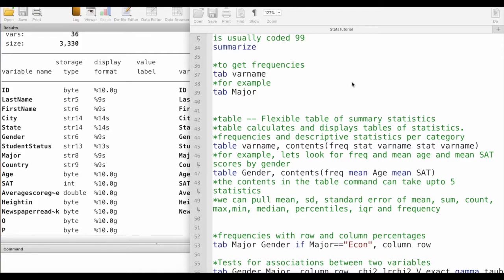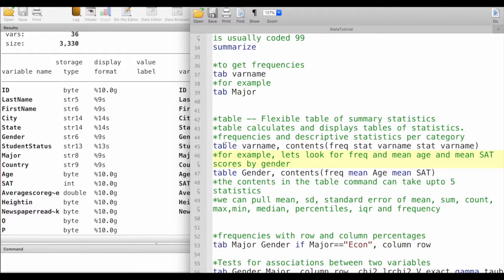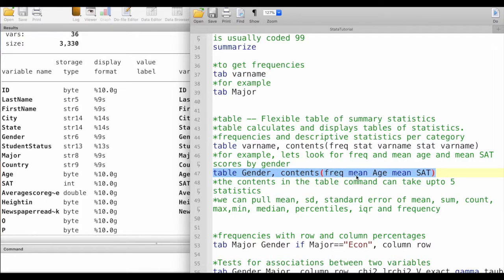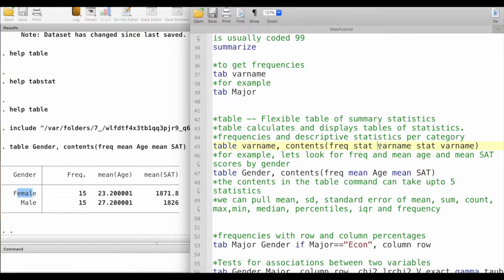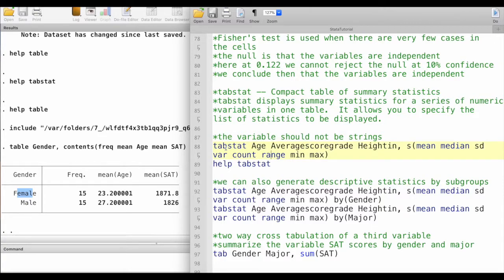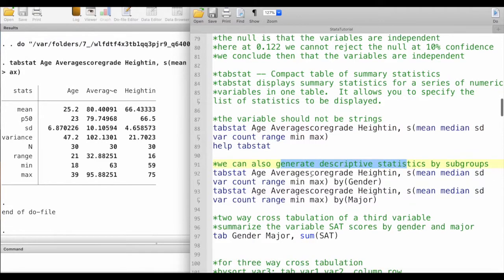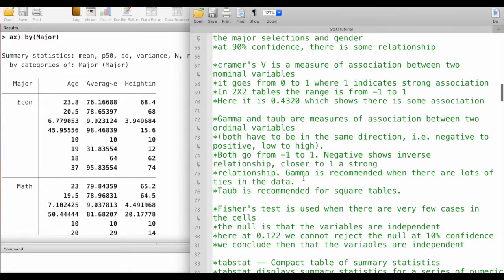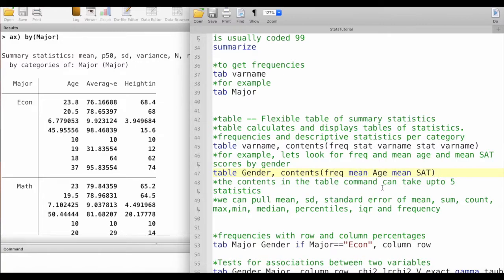How to create Table of Summary Statistics in Stata using Table and Tabstat